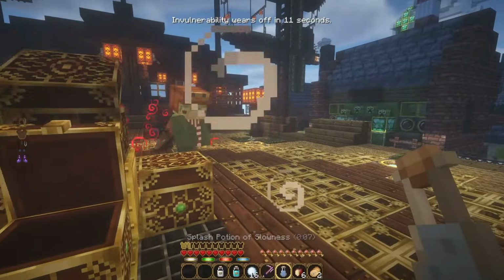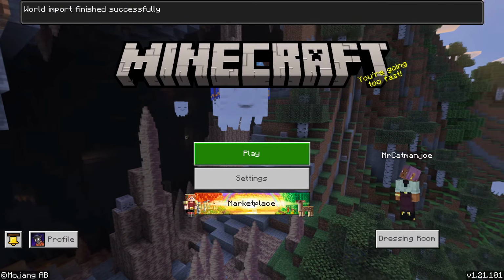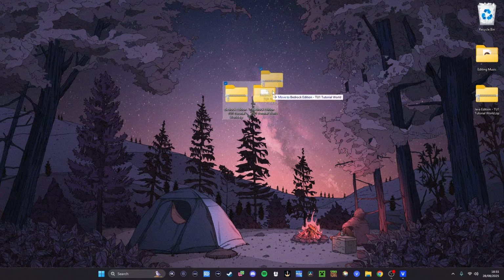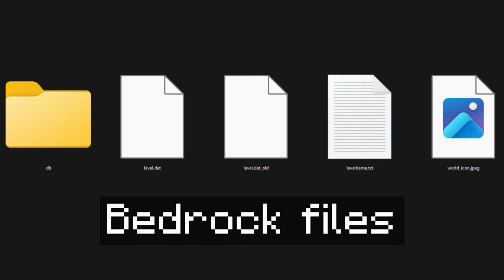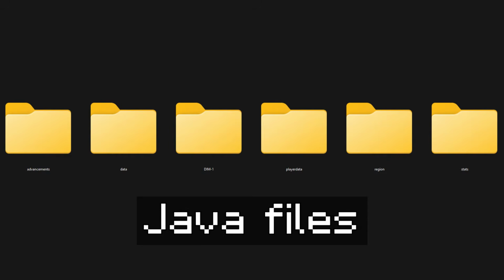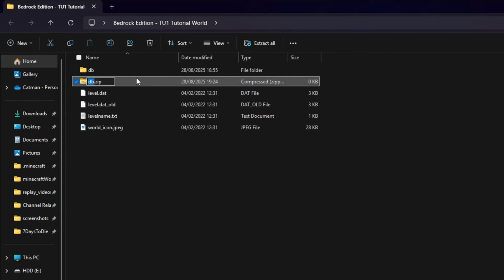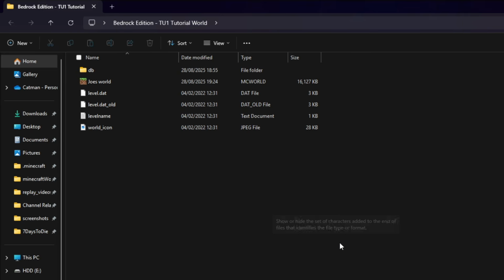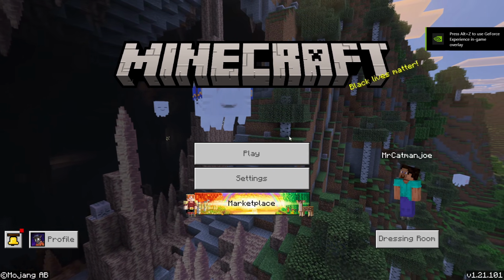How To Covert Minecraft .ZIP Files Into .MCWorld Files!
Learn how to convert Minecraft .zip files into .mcworlds, allowing you to easily install new Minecraft worlds! :)

🔸Timestamps & Music Info🔸

🕘Timestamps:

0:00 - Introduction

0:25 - Extracting The Files

0:42 - Is It Bedrock or Java?

1:37 - Selecting The Specific Files You Need

1:54 - How To Change .ZIP Into .MCWorld

2:29 - Testing The .MCWorld File

🔸SOCIAL MEDIA🔸